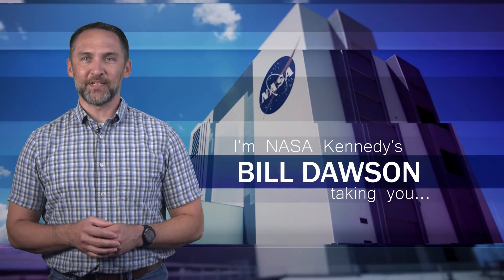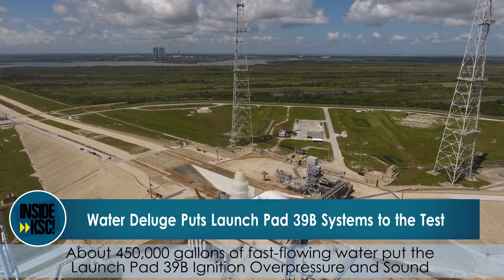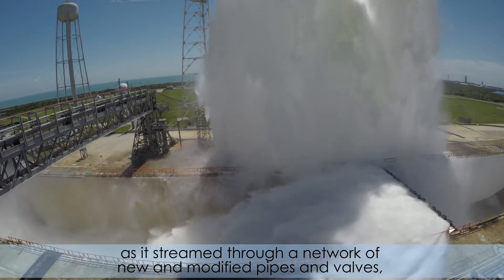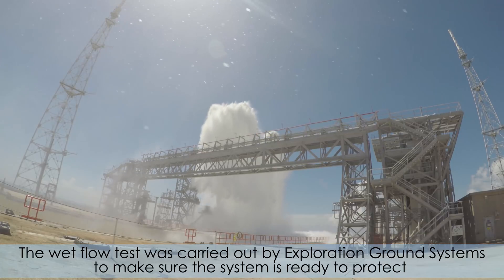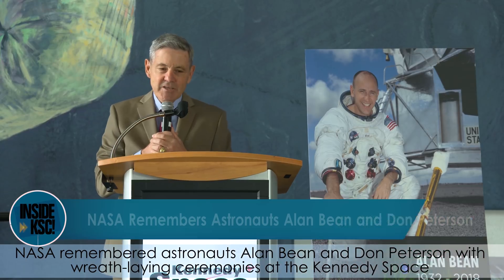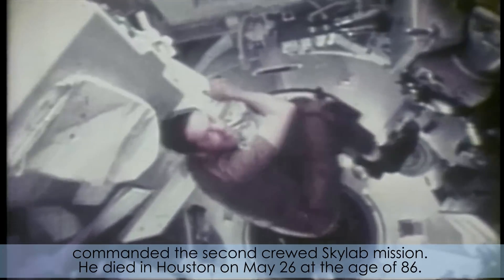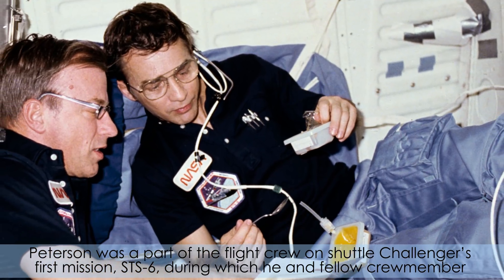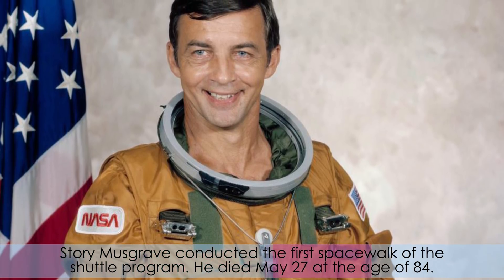Inside KSC! for June 1, 2018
This week in space news, a fast-moving deluge of water puts Launch Pad 39B systems to the test, and NASA remembers astronauts Alan Bean and Don Peterson with wreath-laying ceremonies at the Kennedy Space Center Visitor Complex.